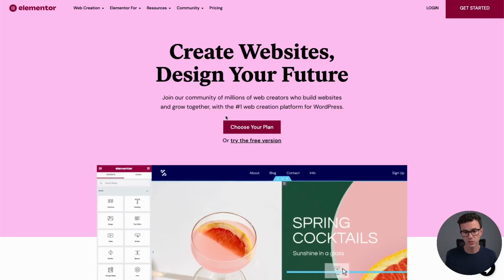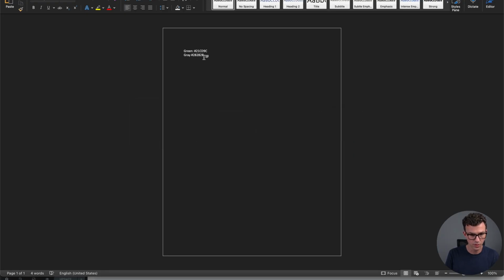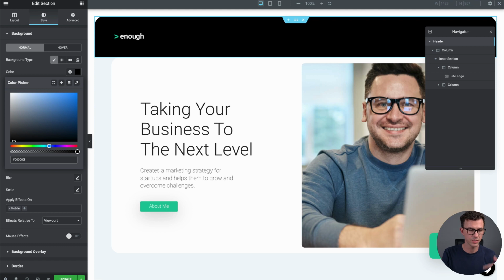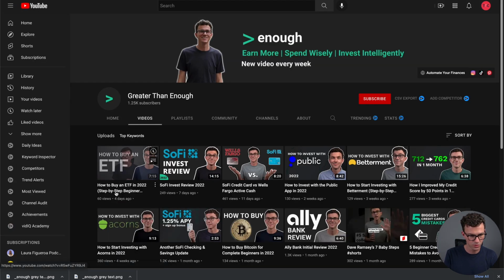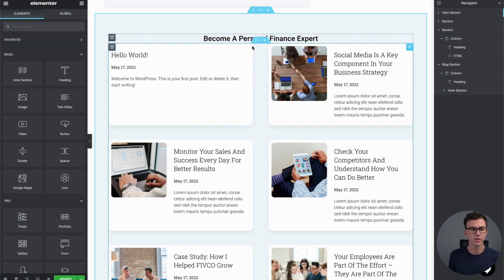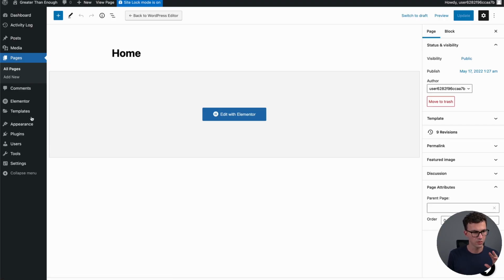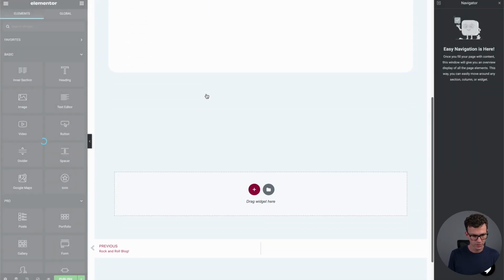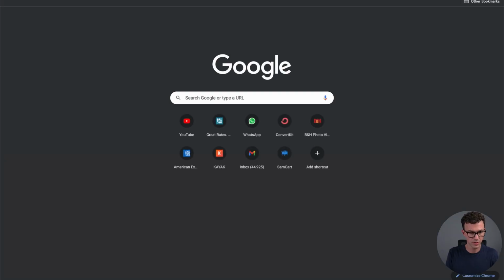How to Create a WordPress Website in 2022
If you'd like to build your website with WordPress, the easiest way to create a beautiful looking WordPress website is with Elementor Cloud. In this 2022 WordPress Tutorial for beginners, I'll walk you through step by step how to create a WordPress website using Elementor Cloud, which includes WordPress hosting and Elementor's easy-to-use drag-and-drop website builder.